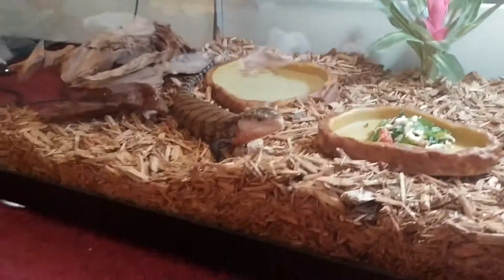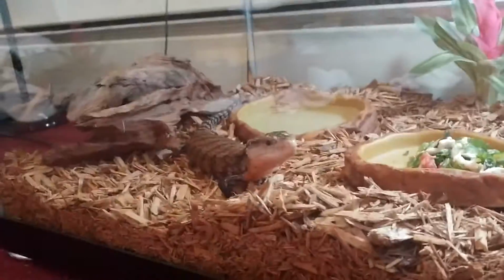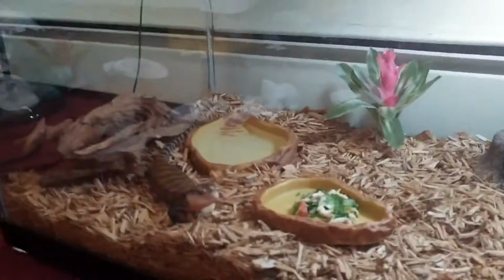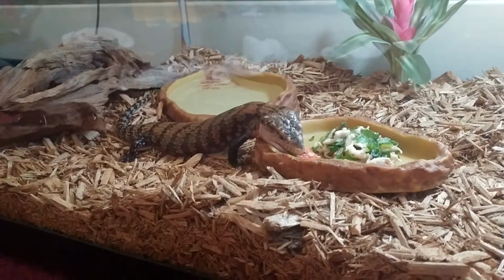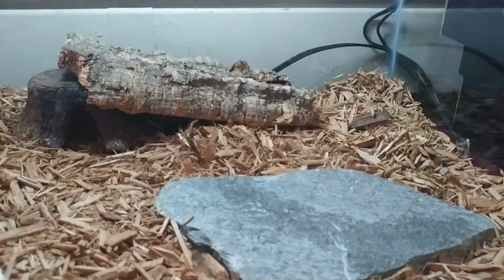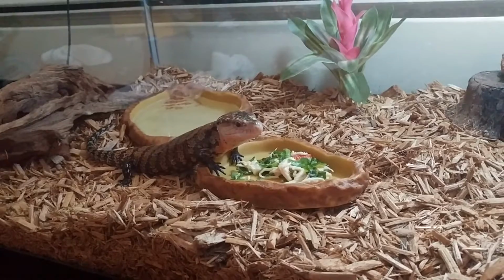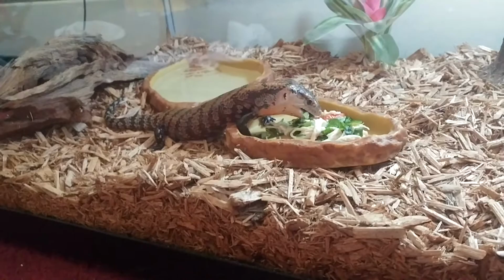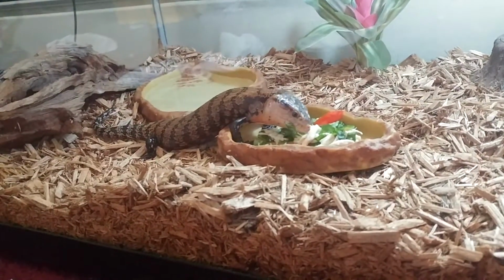My new 4month old indonesian blue tongue skink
Video of my new pet eating